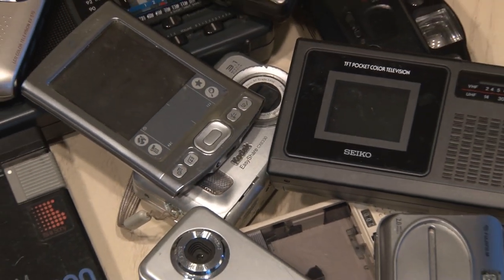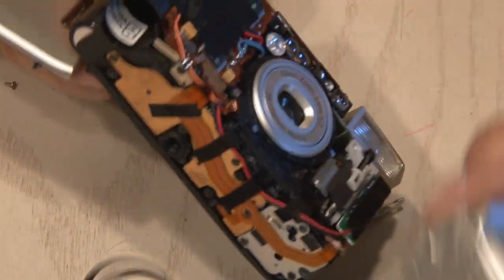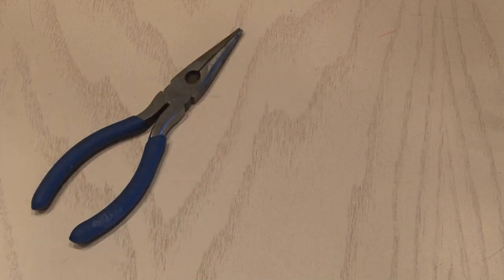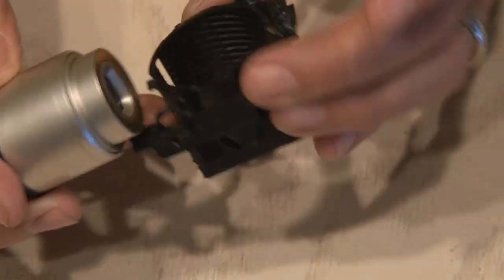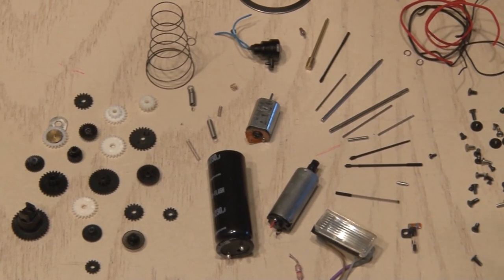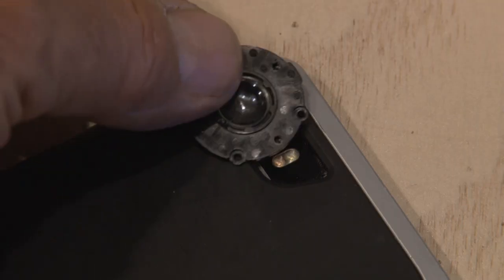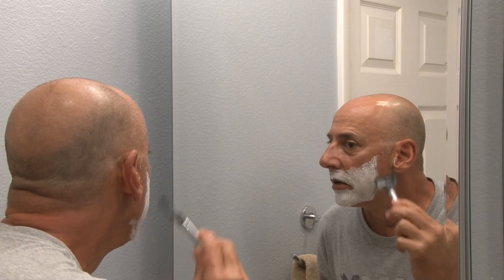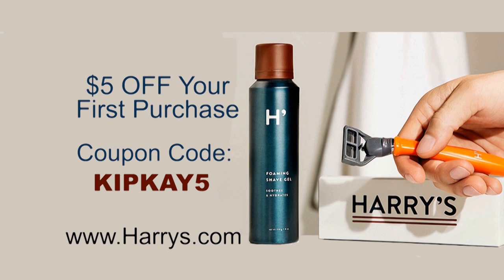Vintage Camera MACRO HACK!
Hack an old camera and make an amazing macro lens for your cellphone camera!
Thanks for supporting my channel! Get $5 OFF at Harry's!